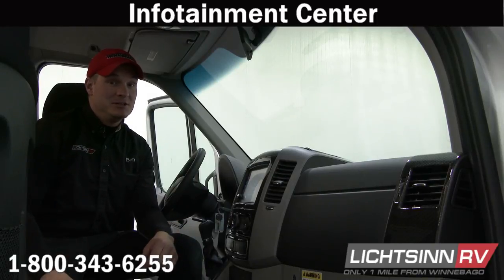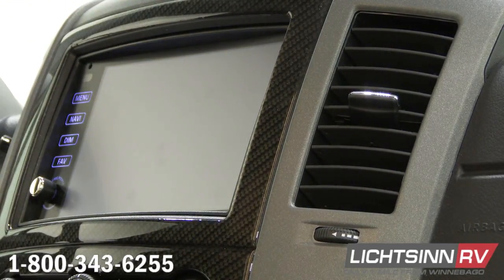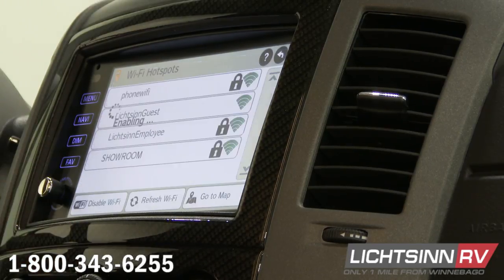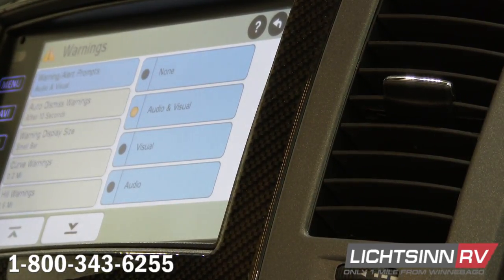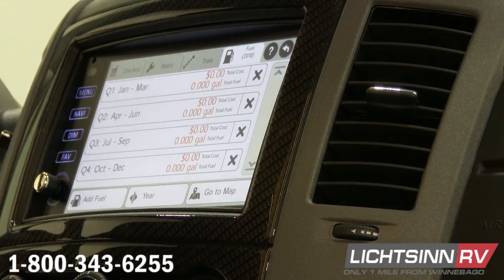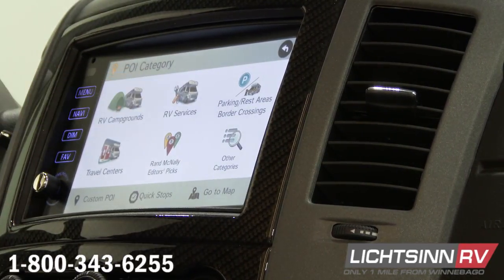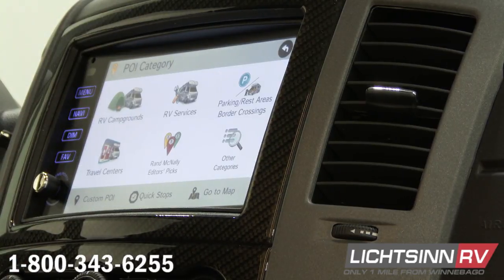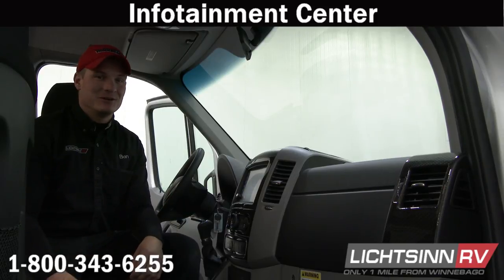LichtsinnRV.com - Winnebago Infotainment Center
In the above video, Ben Follman, an RVDA Master Certified Factory Trained Technician, reviews the Winnebago Infotainment Center.